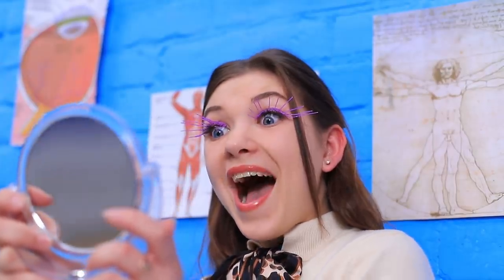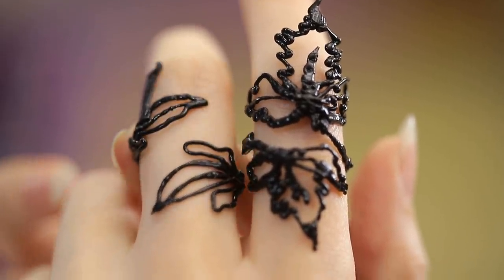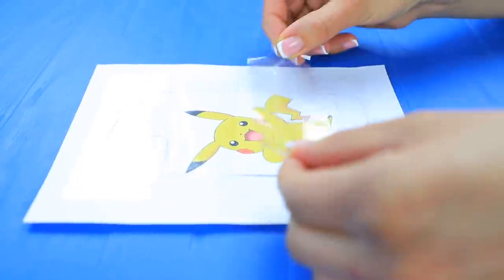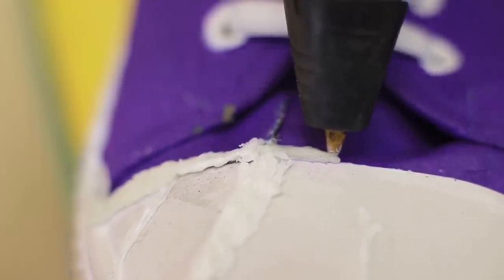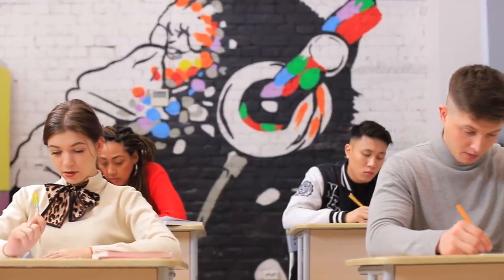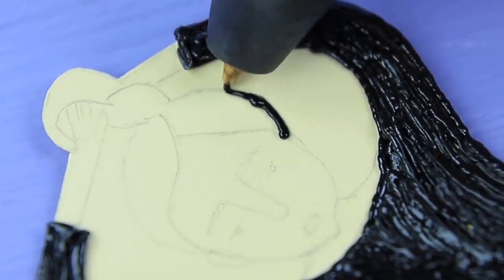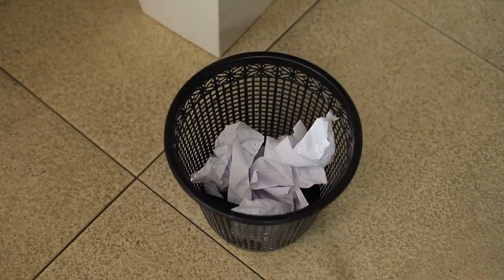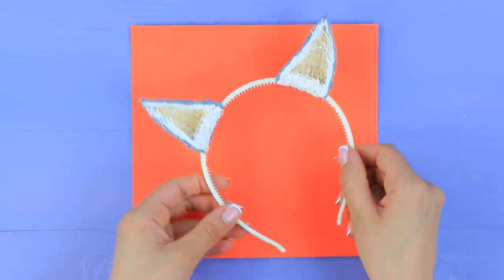8 Crafting Life Hacks / 3D Pen Crafts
In the new video, we decided to do hand-made using a 3D pen. And they prepared 8 life hacks for you, with which you can create original crafts.

Supplies and tools:
• 3D pen
• Printed picture of vintage text
• Acrylic glass
• Awl
• Twine
• Printed picture of a girl
• Pencil
• Scissors
• Black fineliner
• Marker
• Masking tape
• Hair curlers
• Headband
• Mug
• Phone
• Printed picture of Pikachu
• Clear tape
• Paper

Question of the Day: did you like our life hacks and crafts?